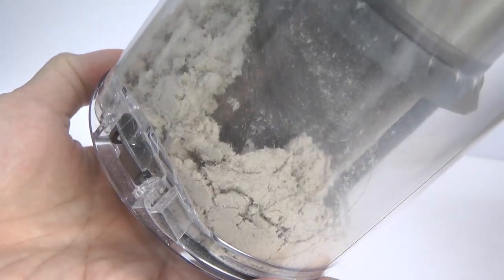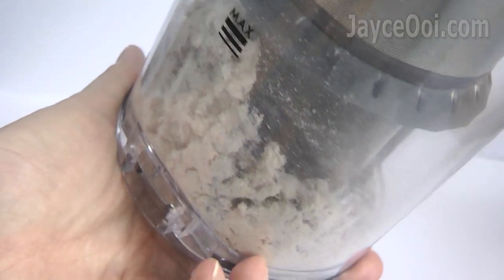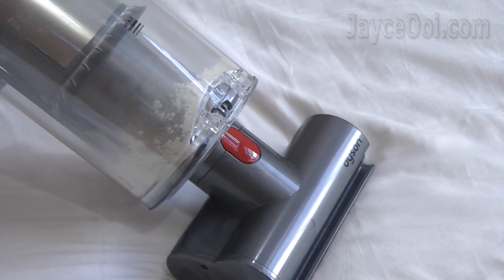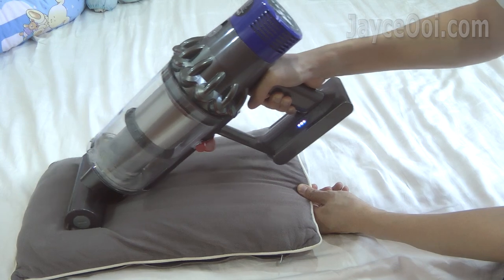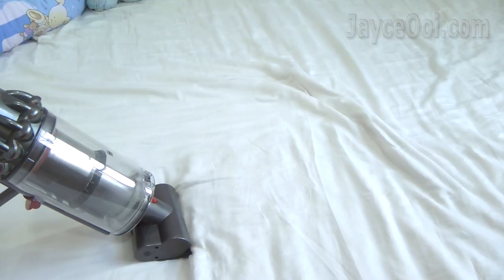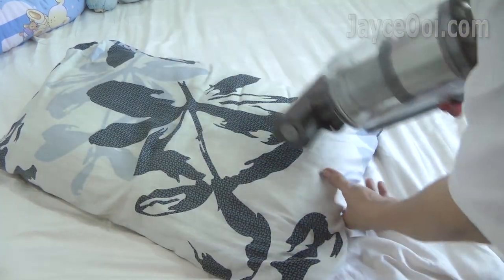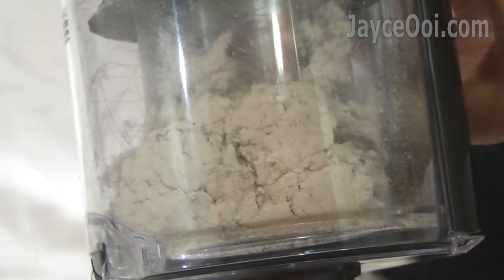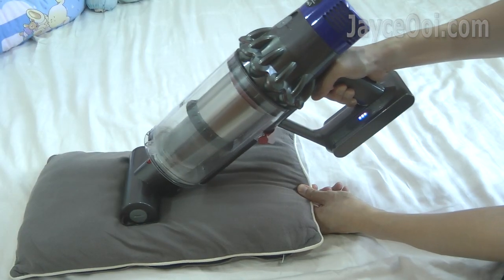Dyson V10 Mattress Review - Best Dust & Mites Vacuum!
What you can’t see does not mean it’s not there. Yes, I mean those dust and mites on your mattress. The one that you sleep on every night. Believe it or not. Here is what I got from mattress, pillow and blanket. I do clean them every fortnight yet they are everywhere now and then. Just imagine those which did not clean at all. You can turn Dyson Cyclone V10 into a mattress vacuum with mini motorised tool attached...